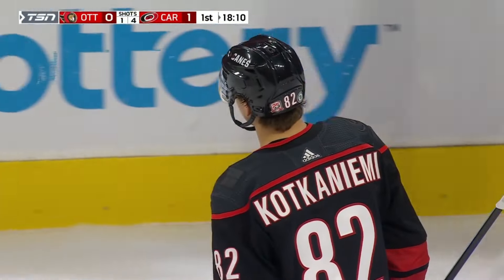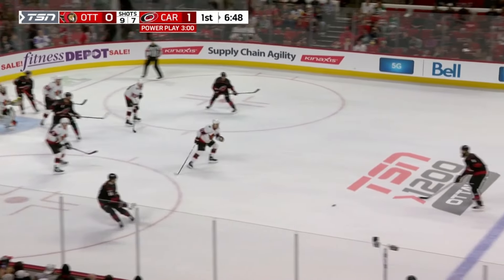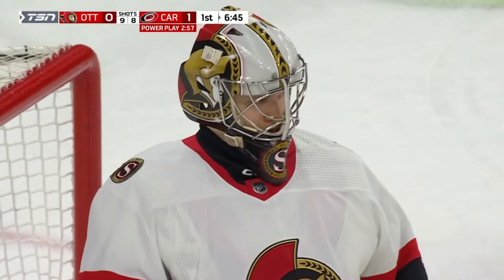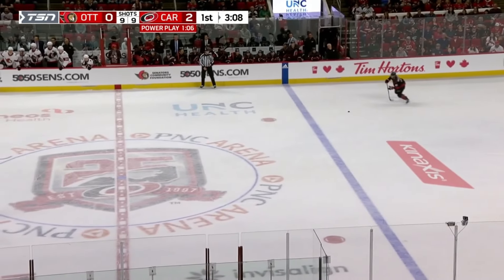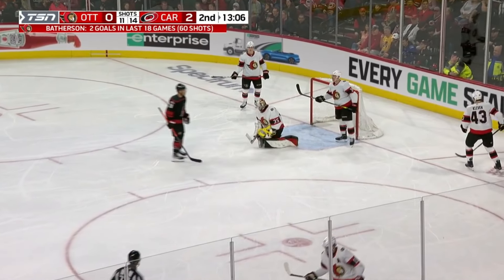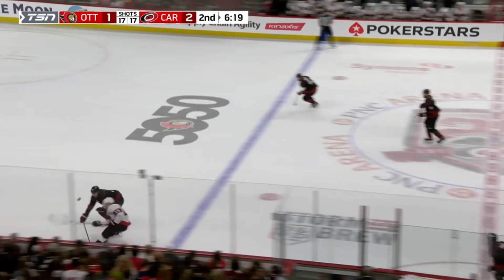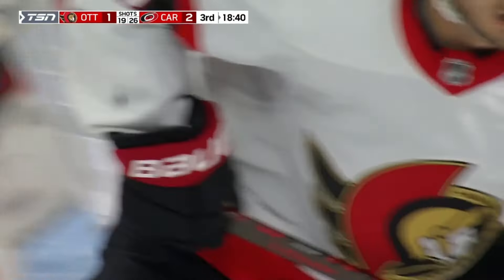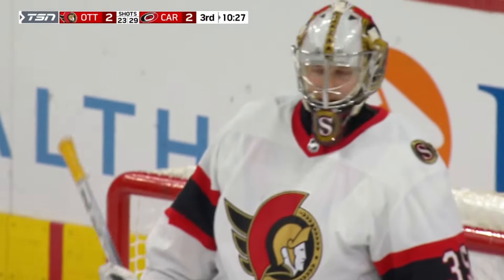Leevi Meriläinen NHL debut (34/37 saves)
Shots clipped according to NHL gamecenter play-by-play